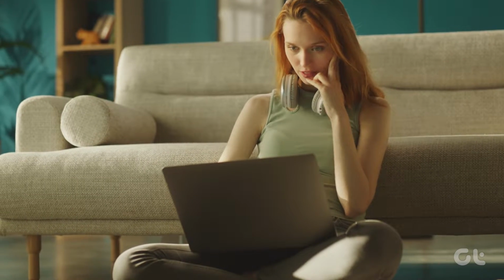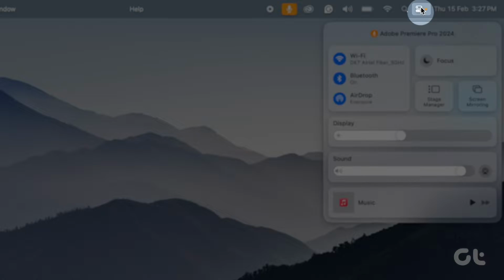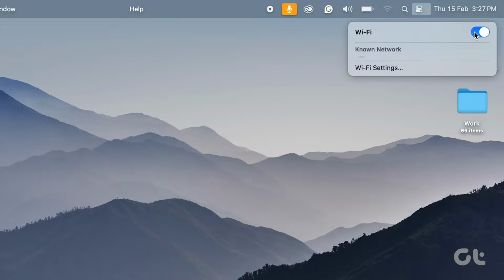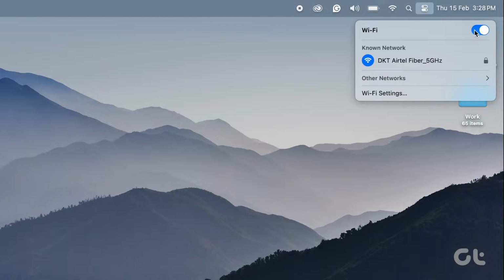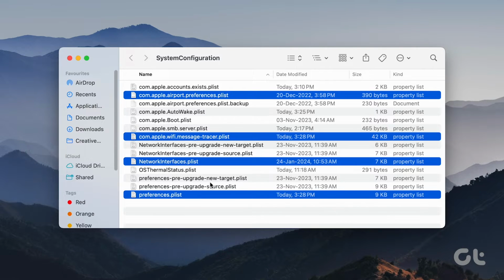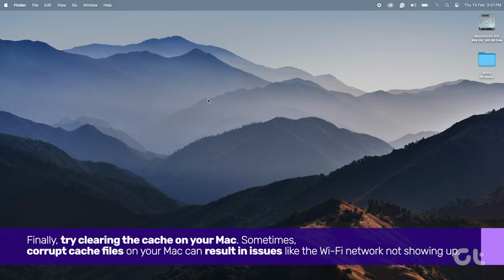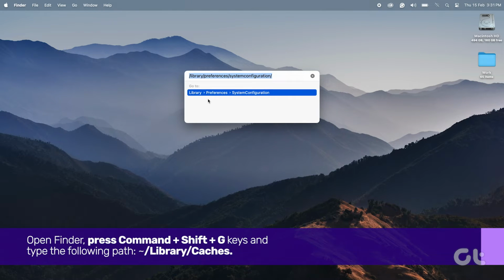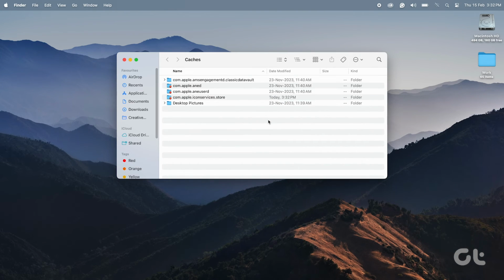How to Fix Mac Not Showing Wi-Fi Network | Why is Mac Not Showing Wi-Fi Networks?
Are you experiencing issues with your Mac not displaying Wi-Fi networks?

In this video, we've outlined potential solutions to address this problem!

Enter the following path: /Library/Preferences/SystemConfiguration/ and find any network-related files.

Network-Related Files: (If you find any of these files, right-click on it and select Move to Bin)
1. com.apple.airport.preferences.plist
2. com.apple.network.identification.plist
3. com.apple.wifi.message-tracer.plist
4. NetworkInterfaces.plist
5. preferences.plist

Type the following path: ~/Library/Caches.

00:00 - Intro
00:09 - Disable and Enable Wi-Fi
00:27 - Restart Wi-Fi Routers
00:38 - Delete Network-Related Plist Files
01:14 - Clear the cache
01:41 - Outro